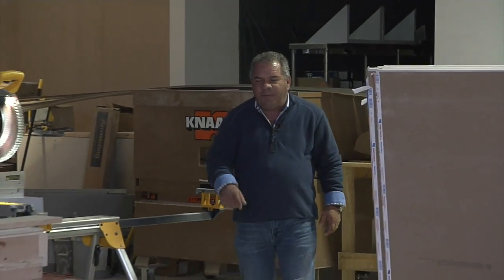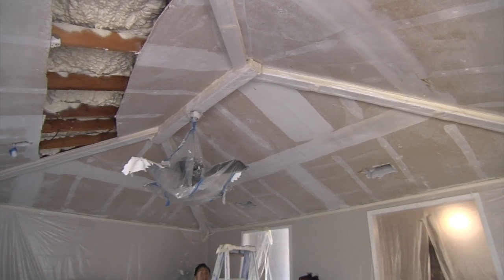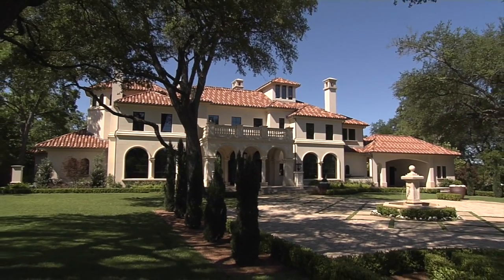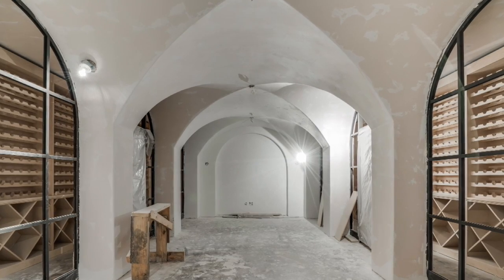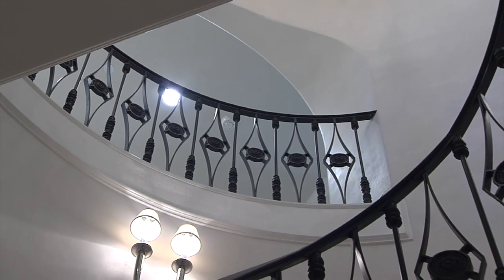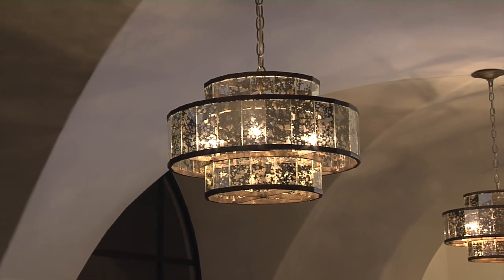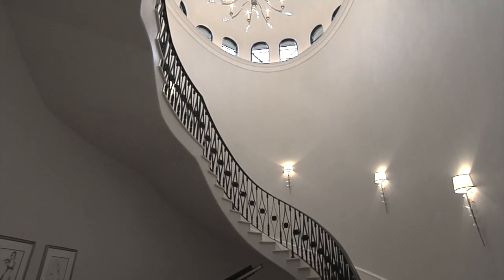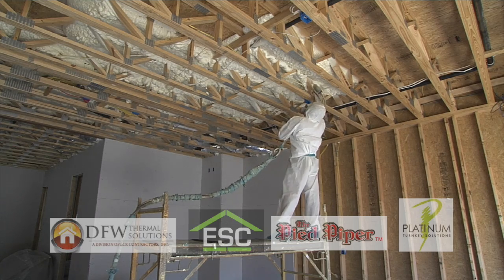Build it With Bruce - Platinum Turnkey Solutions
Platinum Turnkey Solutions